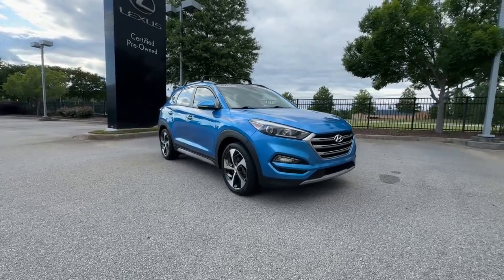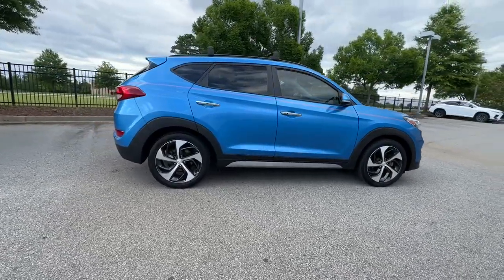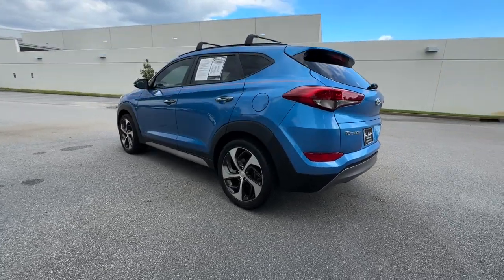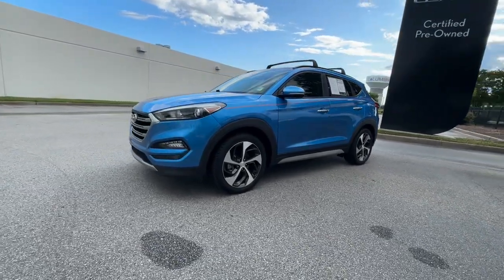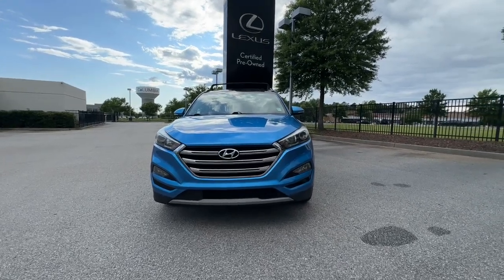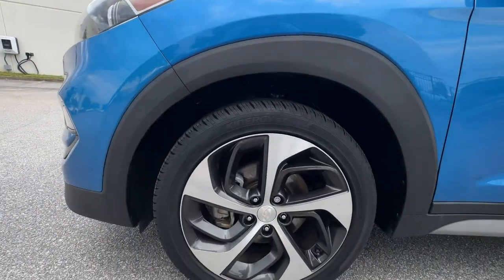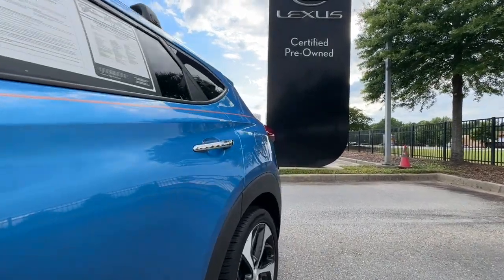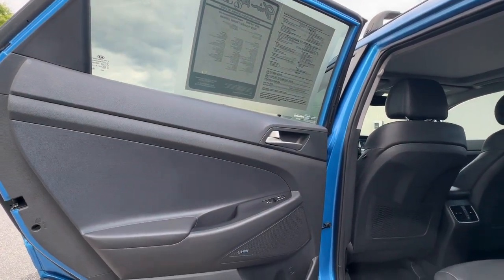2018 Hyundai Tucson Columbia, Lexington, Chapin, Irmo, Camden, SC C32877A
Caribbean Blue Used 2018 Hyundai Tucson Limited available in Columbia, South Carolina at Jim Hudson Lexus of Columbia. Servicing the Lexington, Chapin, Irmo, Camden, SC area.

CARFAX One-Owner.brbr2018 Hyundai Tucson Limited AWD, 4.2 Color LCD Electroluminescent Cluster, Apple CarPlay & Android Auto, Automatic Emergency Braking (AEB), Front & Rear LED Maplights, Heated Rear Seats, High-Intensity Discharge Headlights, Lane Departure Warning System, Navigation System, Option Group 02, Panoramic Sunroof, Rear Parking Sensors, Ultimate Package 02, Ventilated Front Seats.brbrbr10 Million Meals fed through Harvest Hope right here in the Midlands. Donated land for Toby's Place, a women & children's shelter. Proudly support the brave men & women of our US Military and all First Responders. Currently dedicated to supporting over 110 local charities in our beloved community. Ranked #1 in Customer Satisfaction by Lexus for the Nation in 2021.